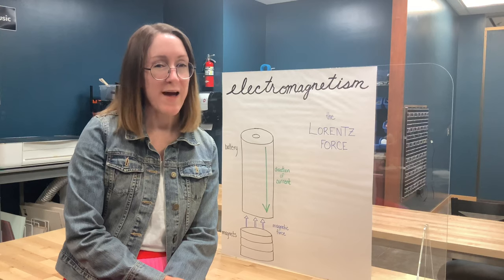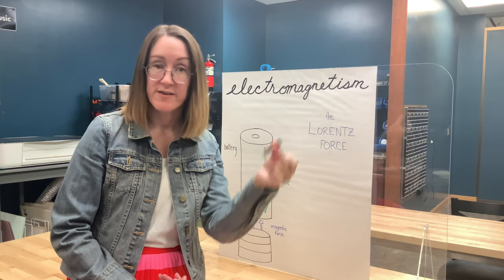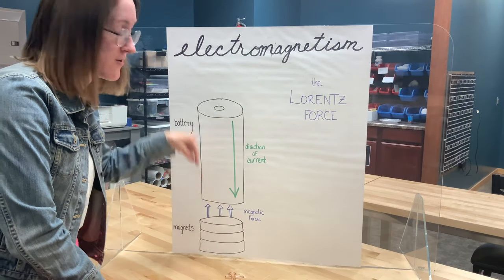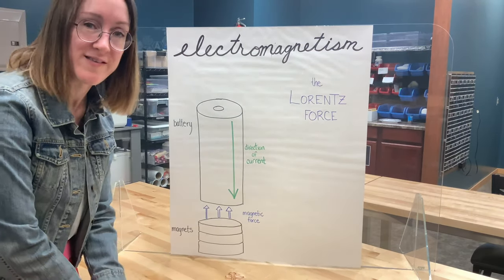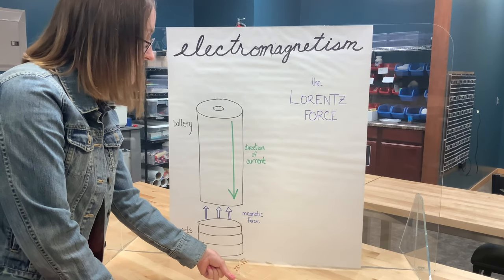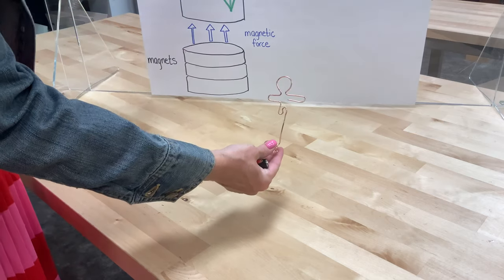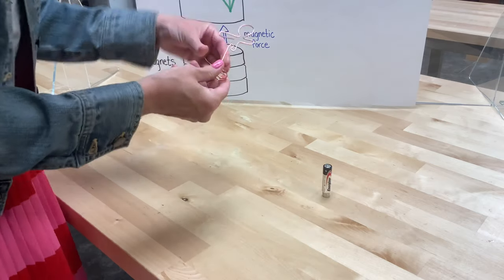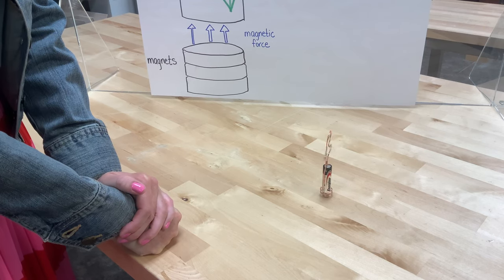Science Short - Electromagnetism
Have fun while learning about electromagnetism using a tiny spinning (homopolar) motor!